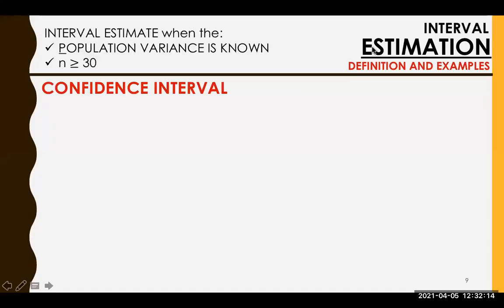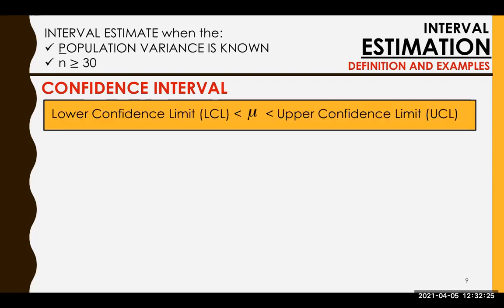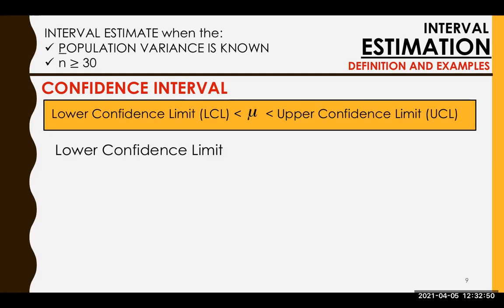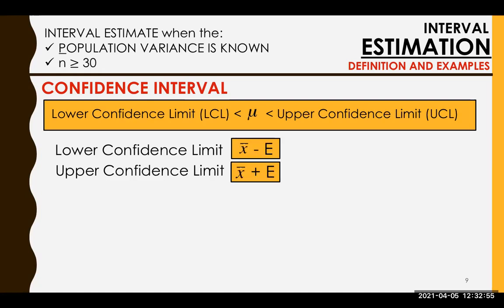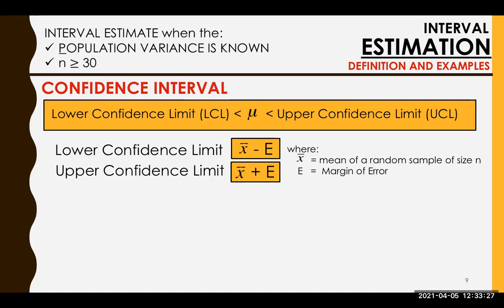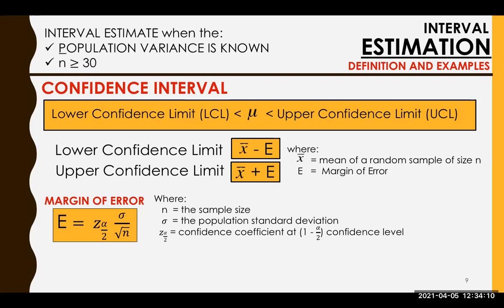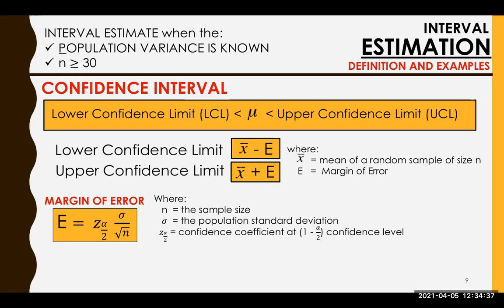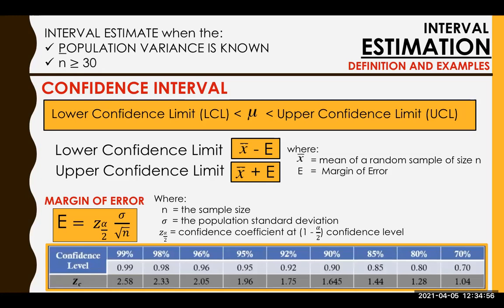INTERVAL ESTIMATE PART 2